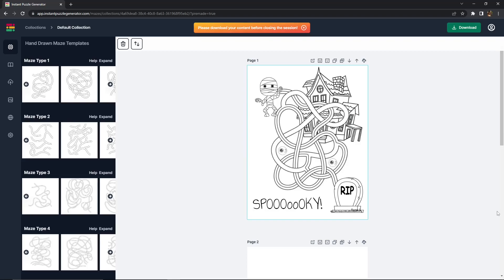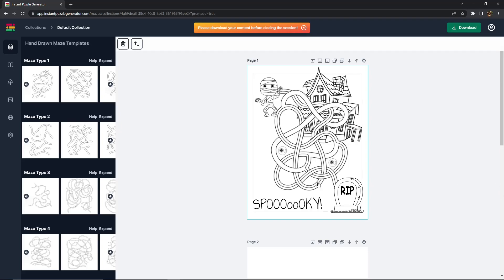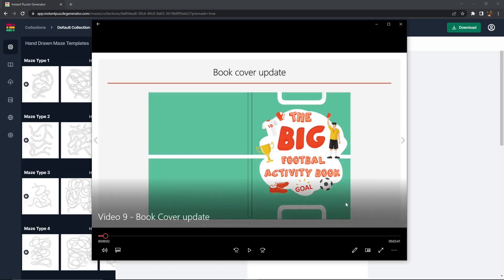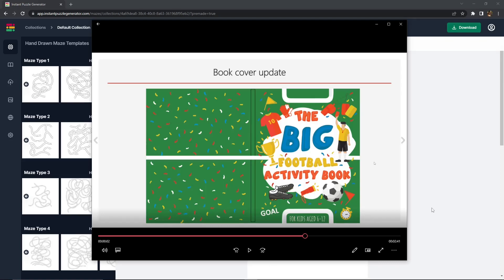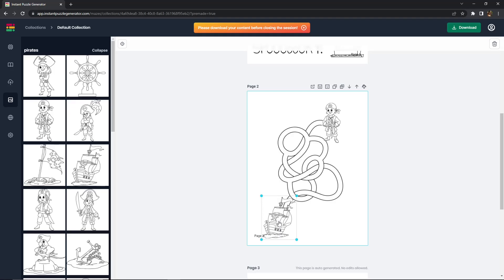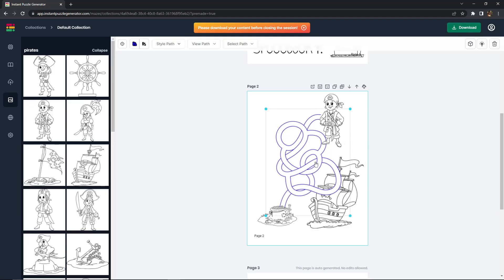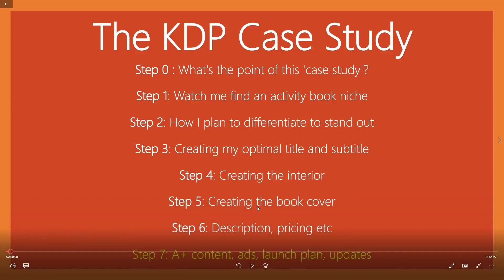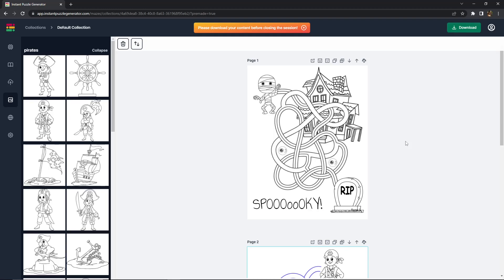Revealing My Amazon KDP Books is Probably A Bad Idea But...(Hand Drawn Maze Bonuses)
In this video I take a look at a book that I will be selling on Amazon KDP. This book is part of the case study for my Hand Drawn Maze bonus, however, in this video I take a look at the exact niche and the book cover I've had made for it - all while demoing a couple mazes on the HDM software. Because I am aware I am boring to listen to...:)

I also talk about the type of 'middle ground' niche that I target when I sell my books on Amazon KDP.  I target this type of book because it falls into that realm of not being too competitive, but still having decent traffic going to it. And FYI, I ONLY target this type of book when doing my niche research for my coloring books and activity books.